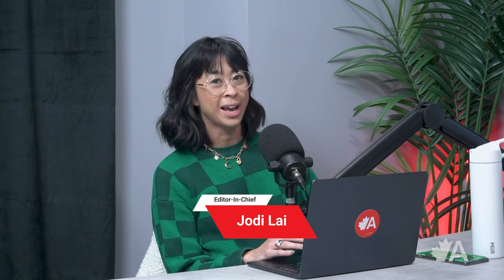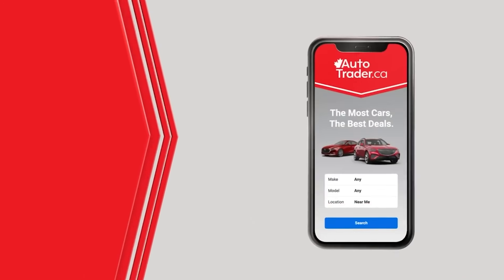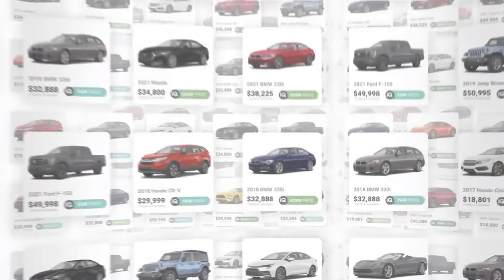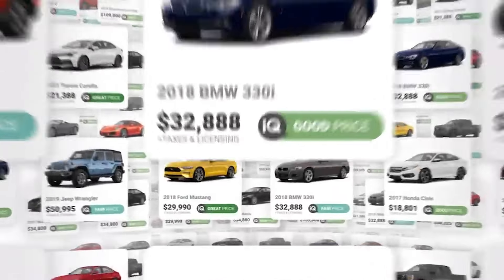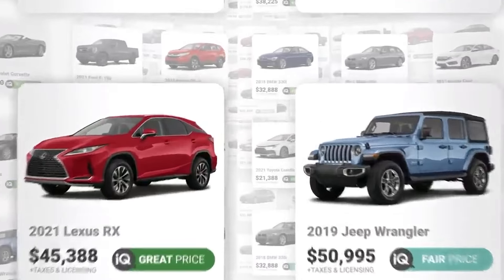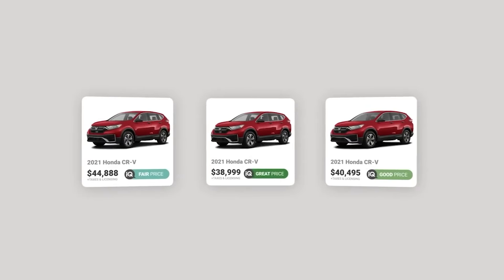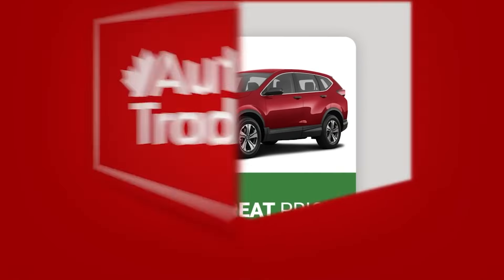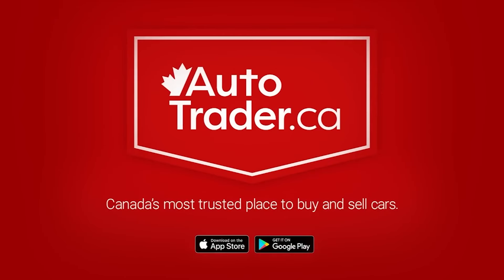Own the Road with AutoTrader, Episode 67: What Does AI Mean for Your Car?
Dan and Jodi discuss how artificial intelligence (AI) is used in your cars today and what it might be used for in the future.

00:00 Intro
07:58 Data security
11:04 Connected vehicles
15:09 AI and journalism
18:30 Automotive safety
22:14 Liability
26:40
Voice assistants
29:50 Opting out
33:10 Ask an expert

If you have any questions for our experts Jodi and Dan, send us an email at and they’d be happy to respond in the next episode of Own the Road with AutoTrader.

About Us:  Welcome to AutoTrader CA, the official channel for Canada’s largest and most trusted marketplace for buying and selling new and used cars. AutoTrader.ca has the largest inventory of vehicles, with cars of all types, RVs, bikes, ATVs, and much more. We provide Canadians with the resources they need to make better vehicle buying decisions with our guides and tools. Check us out at AutoTrader.ca

On our channel, we’ve got straightforward car reviews and test drives, from EVs to trucks, Mustangs to Mitsubishis, and tips for car owners, car shoppers and car sellers alike.

Our automotive experts Jodi and Dan (also best friends) have a combined 25 years of expertise in the automotive journalism industry and get together to host our podcast, Own the Road with AutoTrader. Jodi Lai is an award-winning automotive journalist with a Bachelor of Journalism from Toronto Metropolitan University (Ryerson), is a member of the Automobile Journalists Association of Canada (AJAC), and a jury member for the North American Car/Truck/Utility Vehicle of the Year (NACTOY). Jodi is the Editor-in-Chief of AutoTrader and the recipient of the prestigious 2022 AJAC Journalist of the Year Award. Dan Ilika is AutoTrader’s Road Test Editor and has been working in the automotive industry for the better part of the last decade. Dan graduated from Toronto’s Humber College with an advanced diploma in journalism, and his work spans from newspaper to television and the web, reviewing cars in writing and in front of the camera. They’ve got the scoop on everything car-related for the everyday driver or the auto enthusiast, helping to make car stuff simple for Canadians.